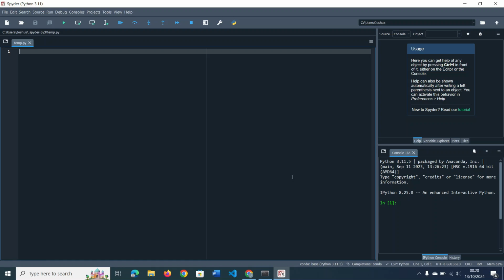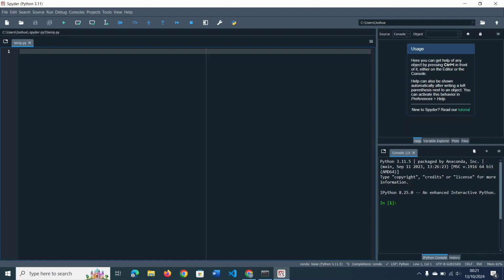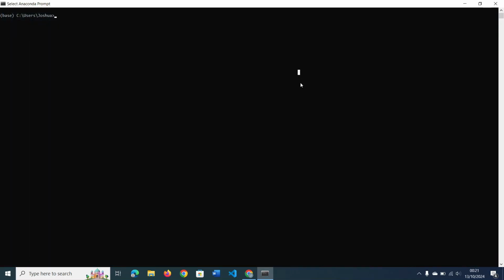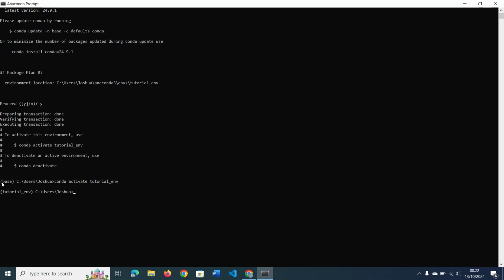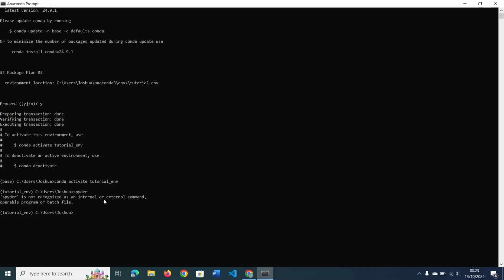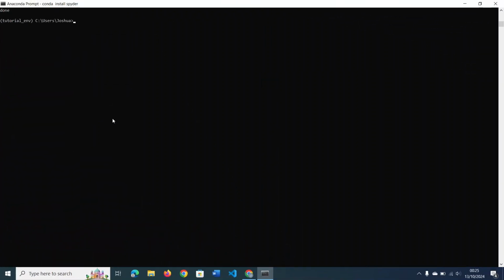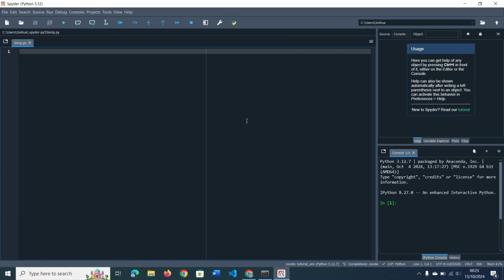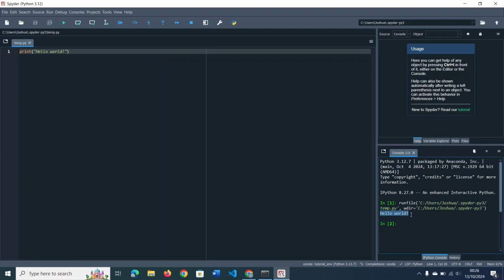How to Open Spyder in Conda Environment | Python Anaconda tutorial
Want to open your Spyder IDE inside of a Conda environment, look no further! In this video, we'll quickly go through how to create a Conda environment using Anaconda Prompt and then launch Spyder from within!